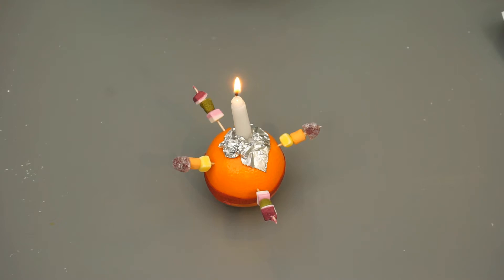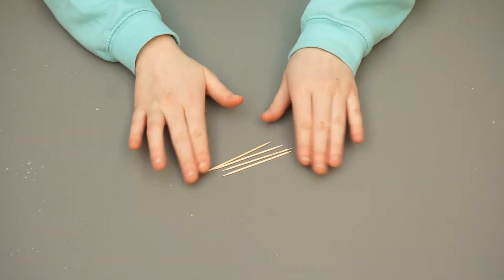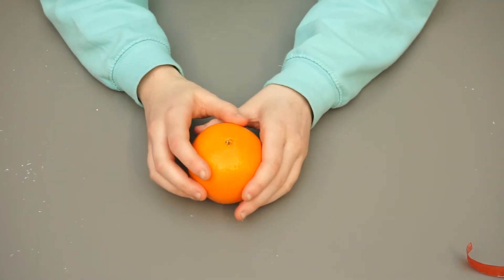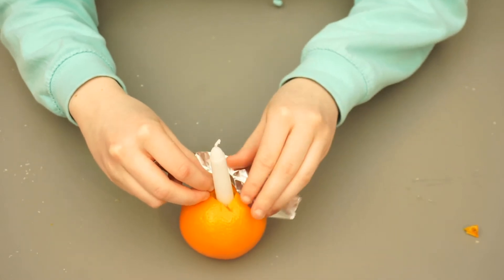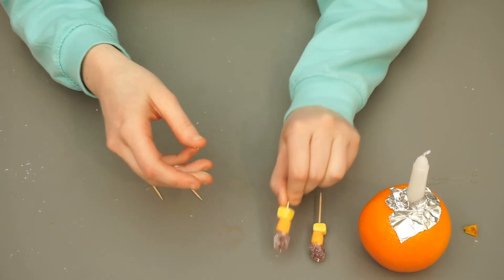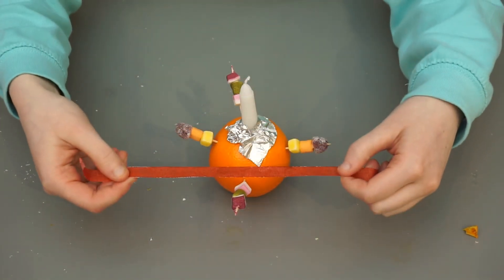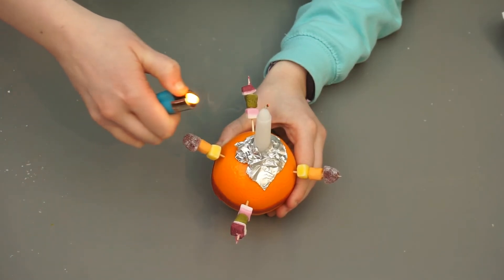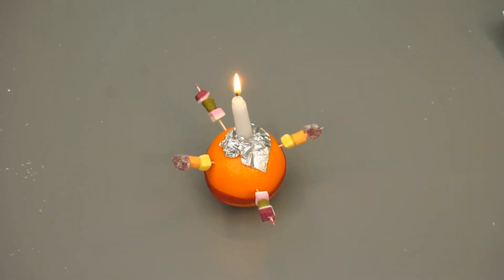Make a Christingle with TOM32! 🎅🏻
Bring your Christingle along to "A Night to Remember!" this Sunday at 4pm